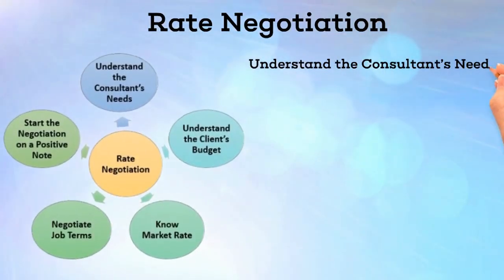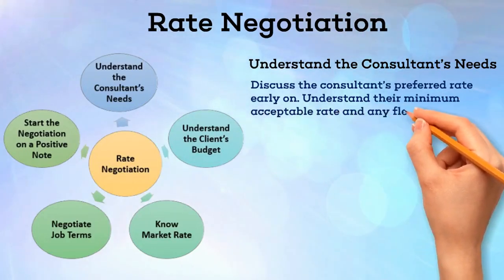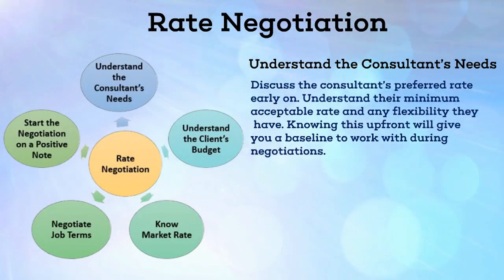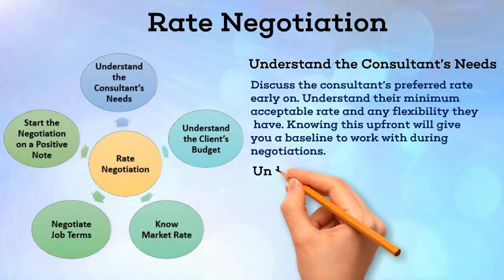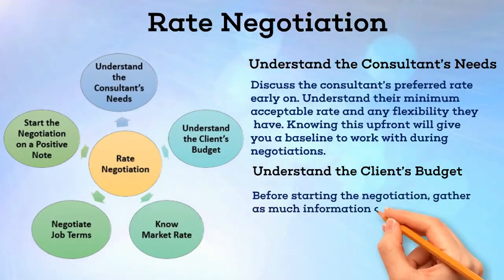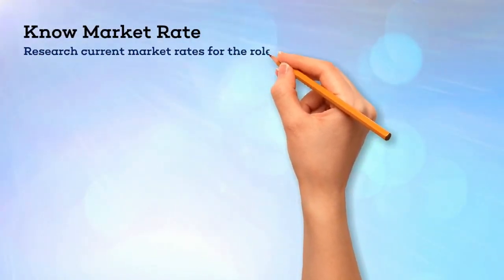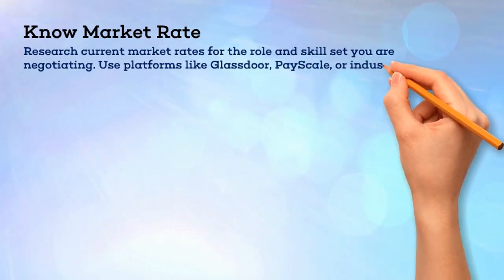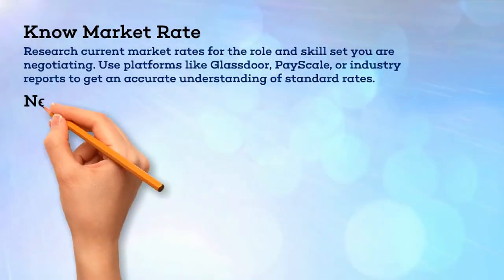Who is the Bench Sales Recruiter? | Role & Responsibility of Bench Sales Recruiter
In this video, we’ll break down what it takes to succeed as a Bench Sales Recruiter—how to market top talent, build strong client relationships, and navigate the competitive world of staffing. 💼

Whether you're just starting out or looking to sharpen your skills, you’re in the right place.

What You’ll Learn in This Video:
● Who is the Bench Sales Recruiter?
● Role & Responsibility of Bench Sales Recruiter

This channel is for "EVERYONE" who wants to learn.